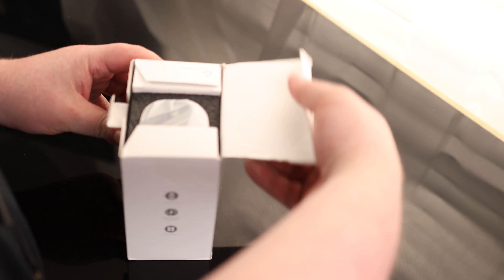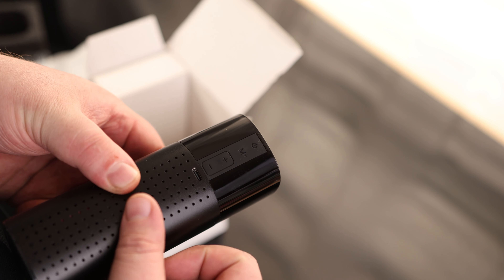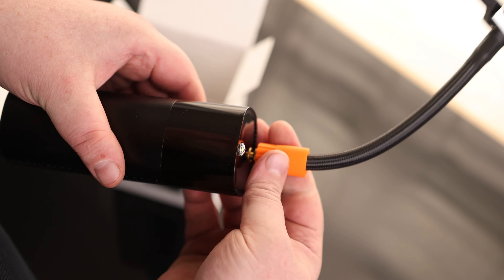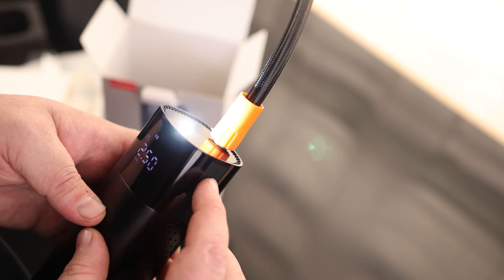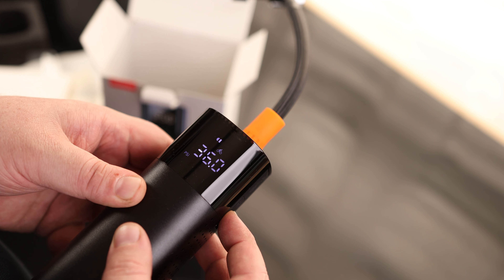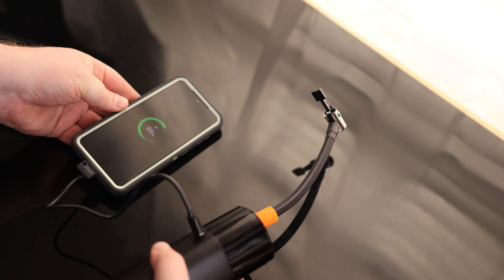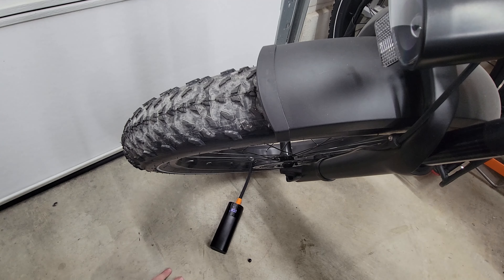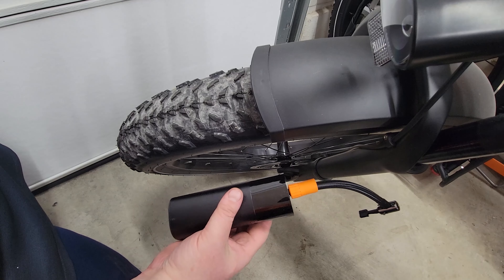QZD 168PSI Portable Tire Inflator Air Compressor, 20000mAh Battery, Cordless Digital Pump with Auto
QZD 168PSI Portable Tire Inflator
Air Compressor, 20000mAh Battery, Cordless Digital Pump with Auto Shutoff & LED Light - Ideal for Car, Motorcycle, Bicycle Tires, and Sports Balls